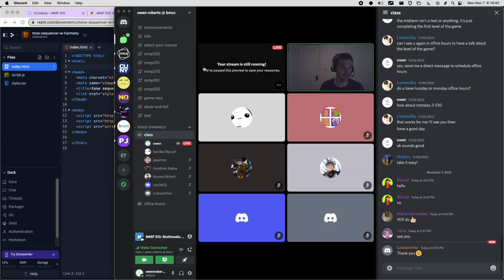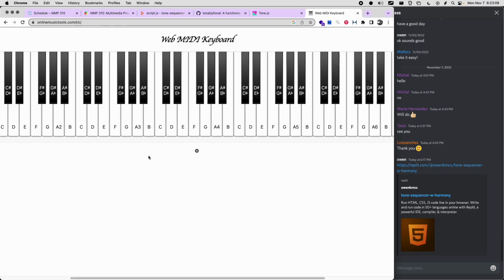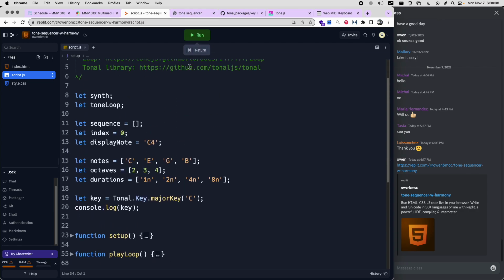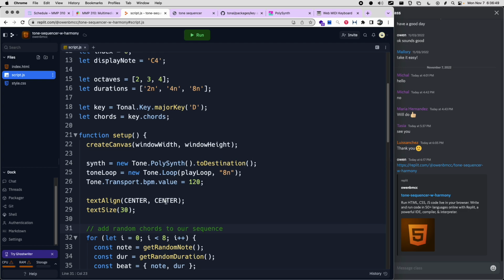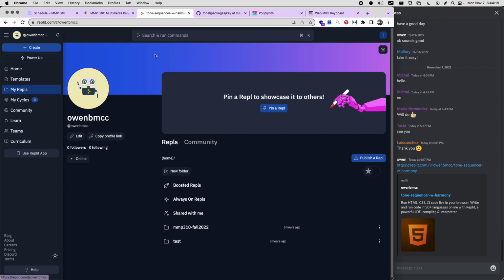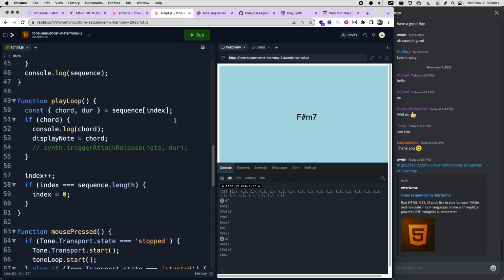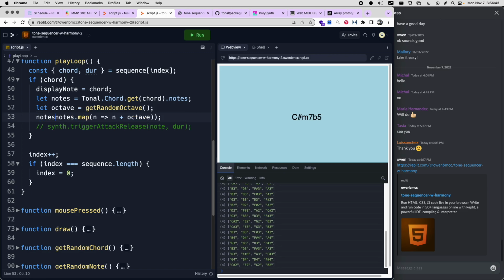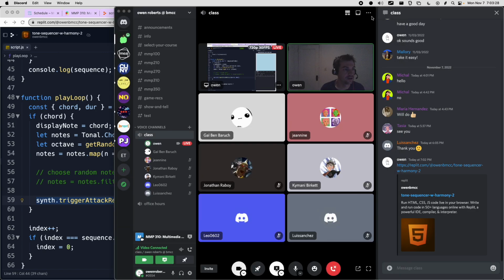Harmony with Tonal.js ~ MMP 310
This video introduces creating harmony using the Tonal library with a Tone.js sequencer.